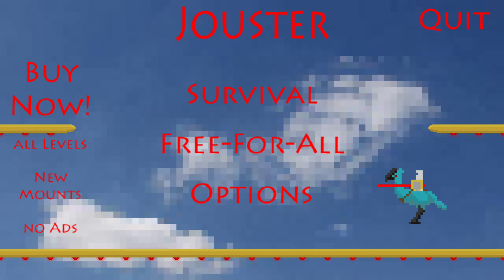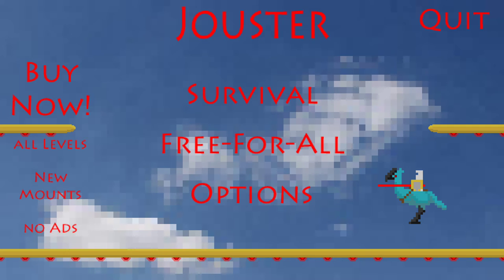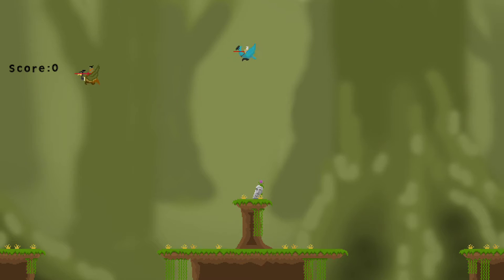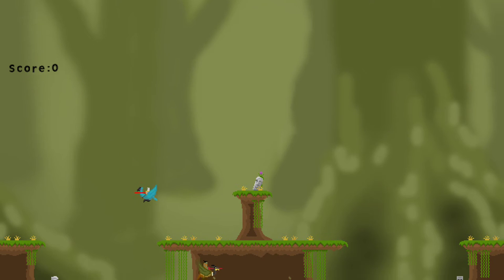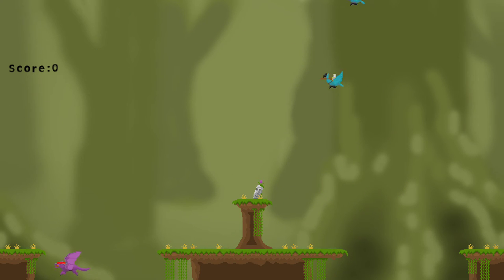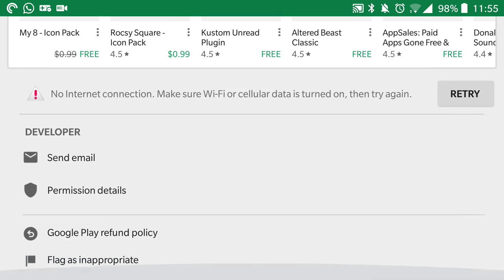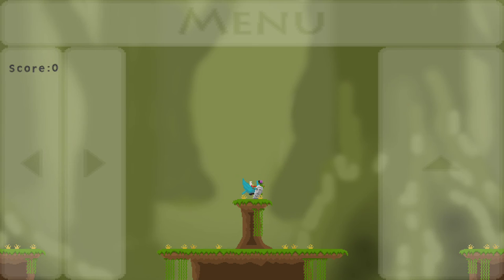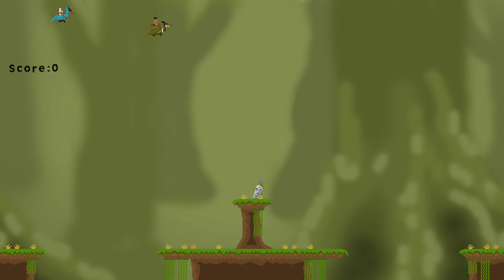(Game Review) Jouster for Android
Play the original Joust, now on your smartphone and as played in Ready Player One!
Links